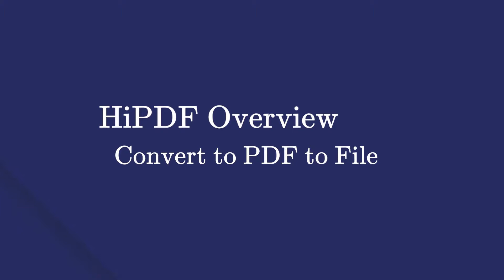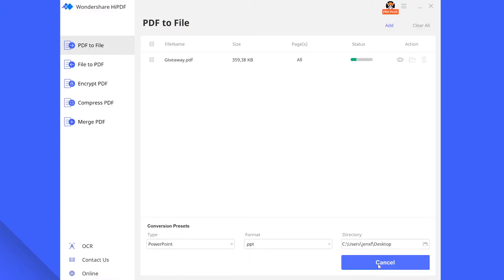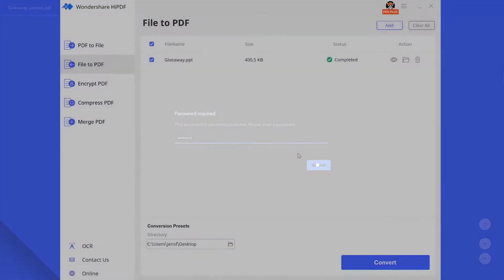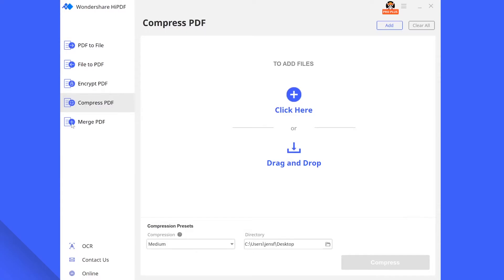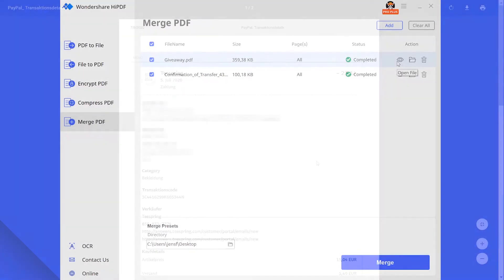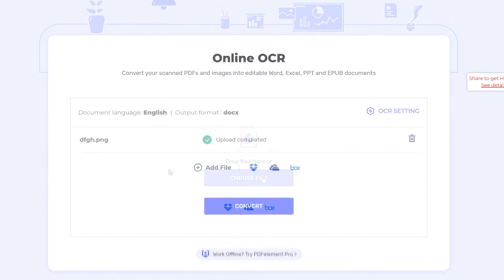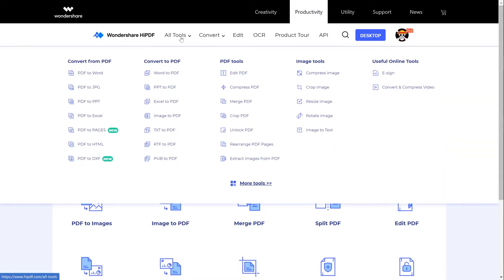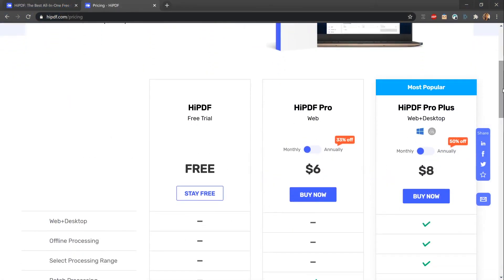Enhance Your document productivity like never before | HiPDF Desktop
🎈 HiPDF is the online version of PDFelement, which provides a quick and easy way to work with your PDF documents online. In this video, I’ll show you how to crop PDF files with this PDF editor online. Let’s get started!

📍 Wondershare HiPDF is an all-in-one online PDF editor from which you can get powerful features 🏆🏆to edit, review, protect, sign and convert PDFs. It's a robust online PDF editor & converter on your Windows and Mac.  It greatly helps to read, take notes and convert PDFs easily.